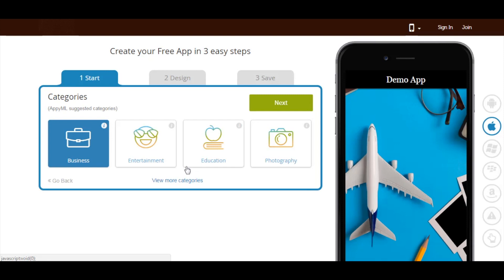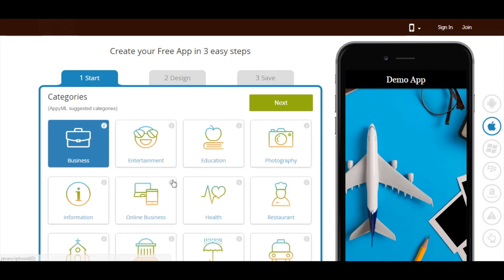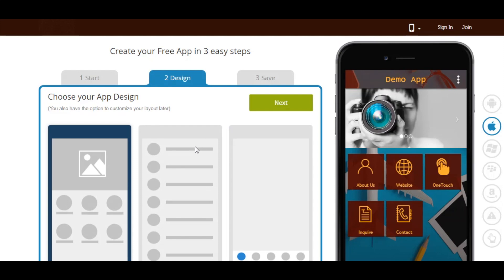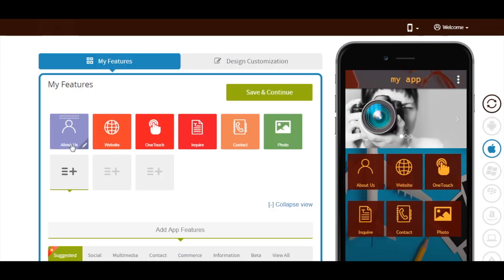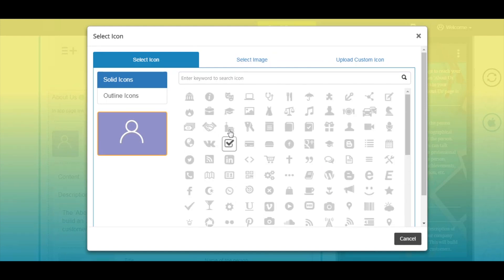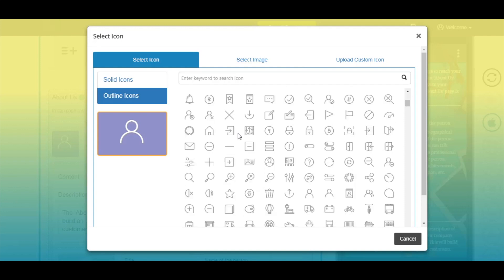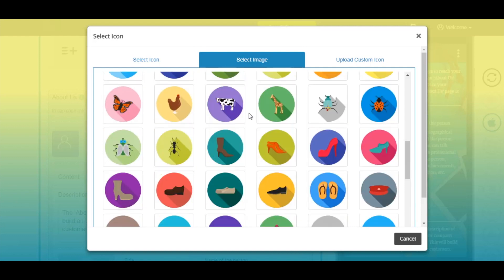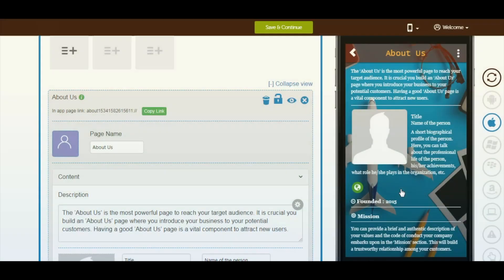How to upload AppIcon Library?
Learn how to create an Android or iPhone app in three simple steps. Watch this video tutorial to learn How to upload AppIcon Library.